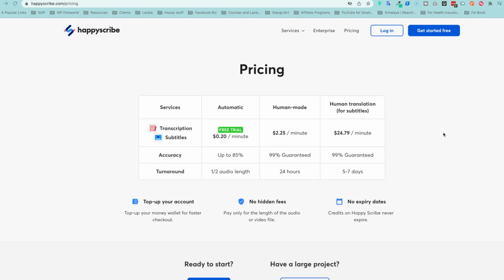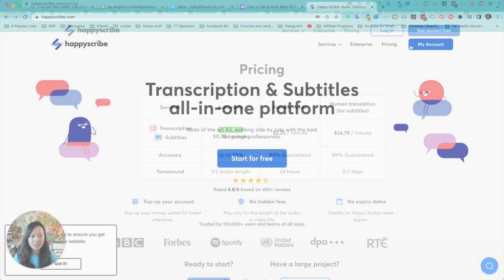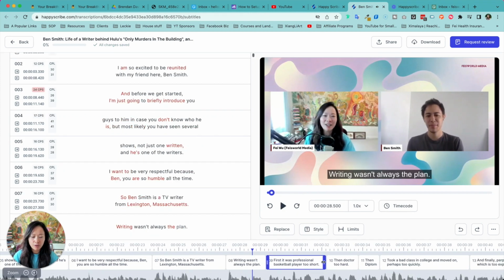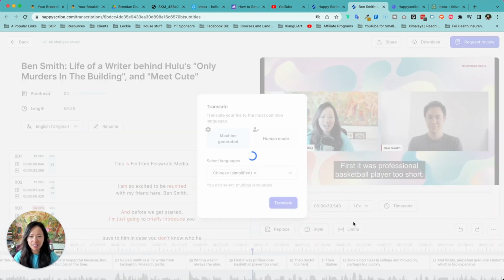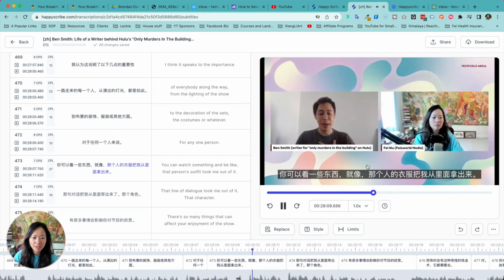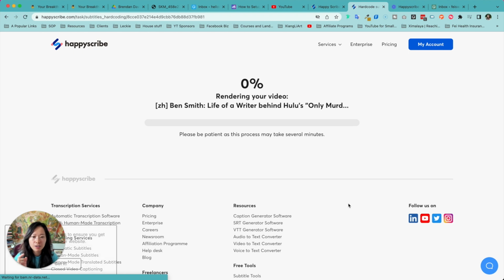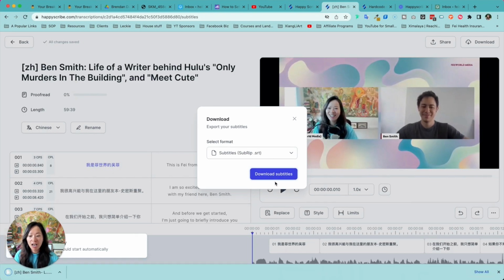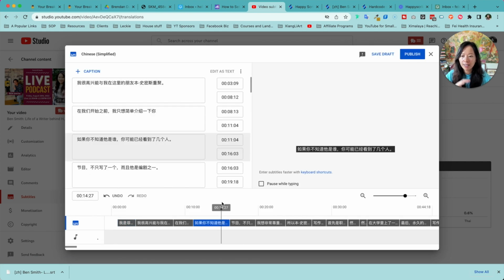How to Transcribe and Translate Long YouTube Videos | Happy Scribe Tutorial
If you have long videos - more than 15-20 minutes - YouTube doesn't translate your entire videos automatically. Weird, I know.

But I have a solution.

In this video, I'll show you Happy Scribe, a third party tool you can use to transcribe and translate your YouTube videos to any language... so that you can reach a wider audience!

Chapters
00:00 Intro
01:46 Pricing
02:05 How to transcribe a YouTube video
03:37 How to translate a video transcription
05:02 How to download the transcribed video and subtitles
05:50 How to upload video subtitles to YouTube

👉 Want to grow your business with YouTube?